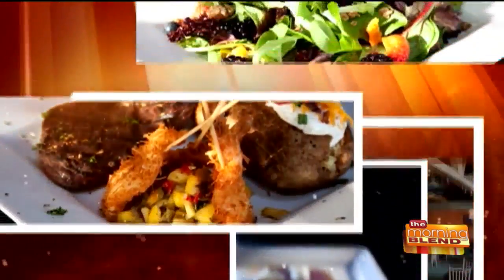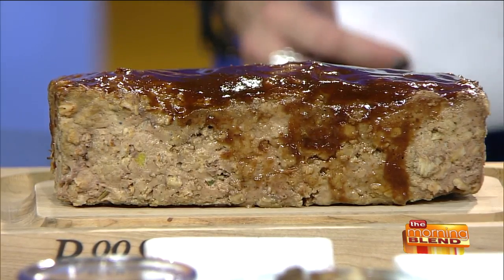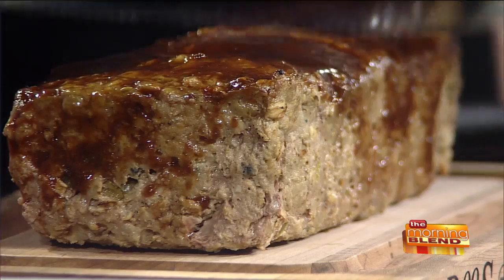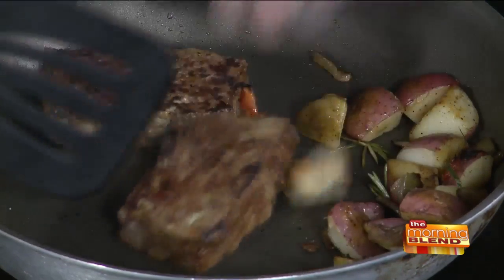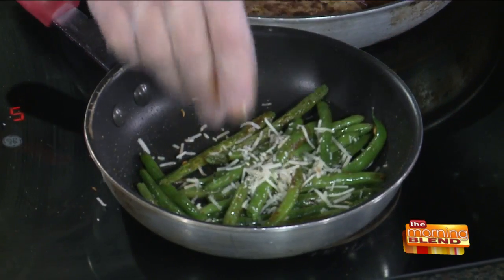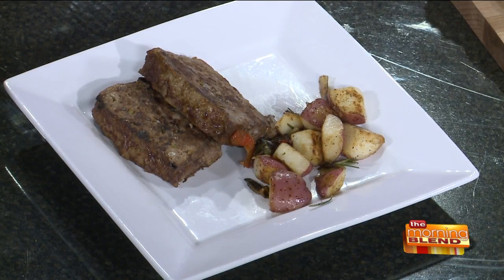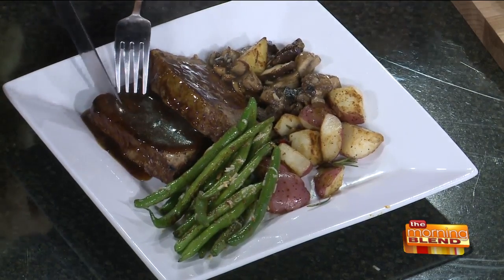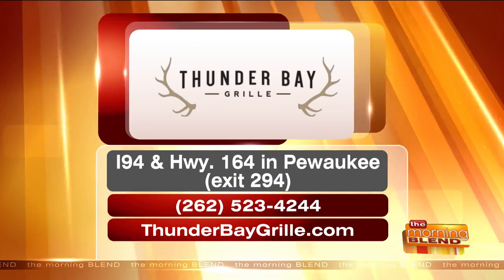Taking Comfort Food to Another Level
Now that October is here and fall is upon us, we can start getting back to eating some good old fashioned comfort food again. And at Thunder Bay, of course theyl'll give it a little twist, just to keep things interesting. Nothing says "comfort food" quite like meatloaf, and at Thunder Bay Grille they make theirsusing ground Bison, and then slow smoke the whole thing over hickory chips! Chef Mike Stigler is back to show us how they make their Smoked Bison Meatloaf:House made bison meatloaf, hickory smoked, with a rich demi glace, three mushroom medley, Rosemary roasted potatoes, and blackened green beans.  For more information and to make reservations, visit ThunderBayGrille.com.